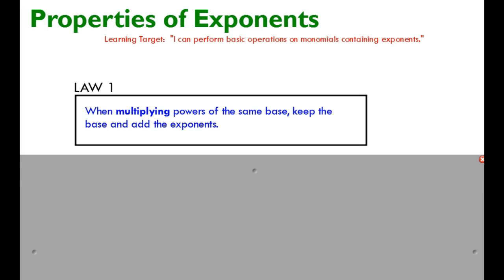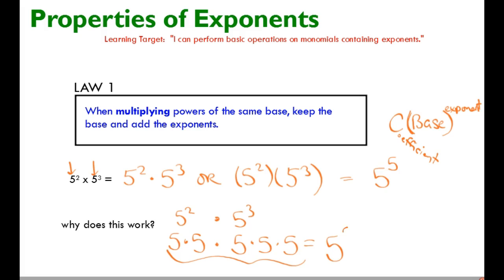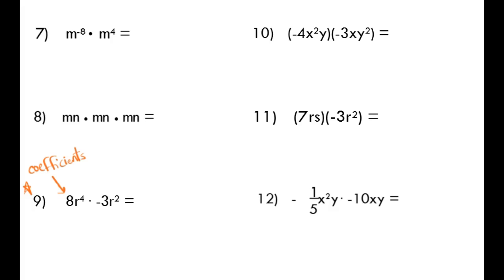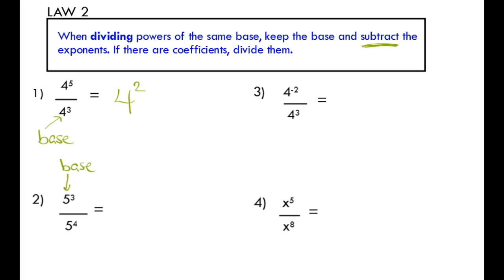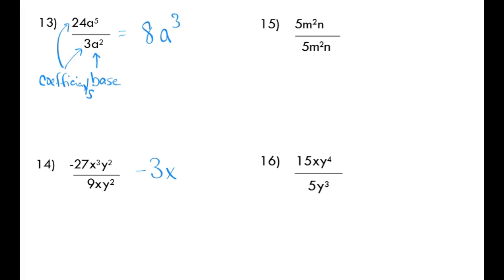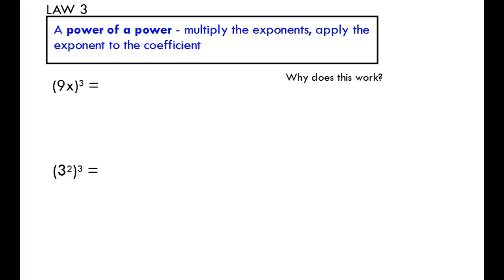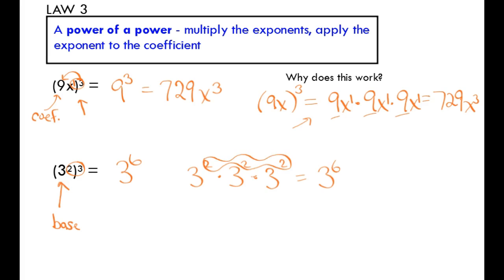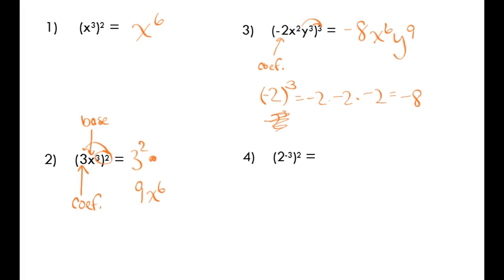M8 - Properties of exponents